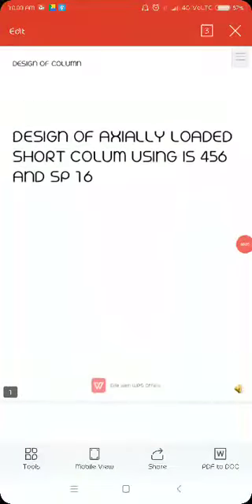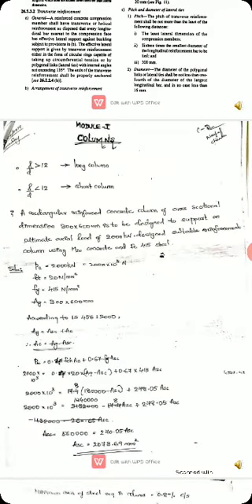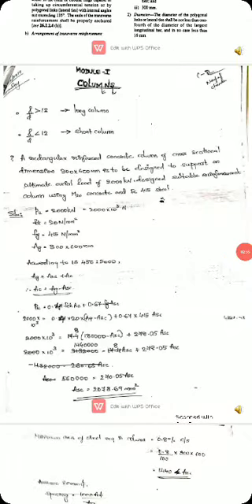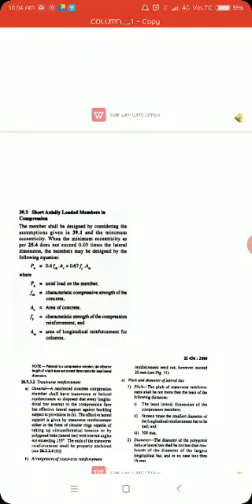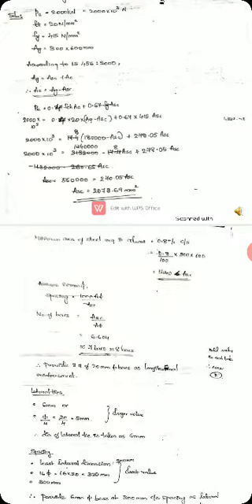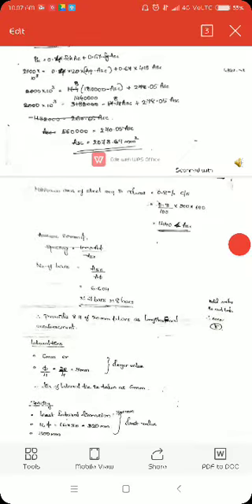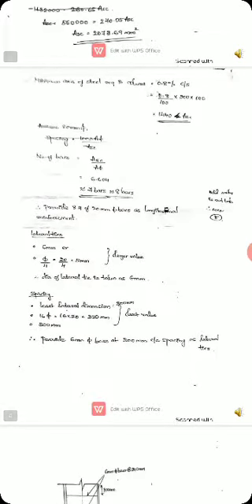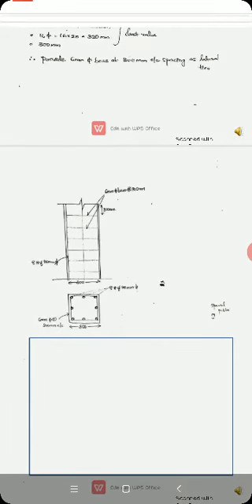Design of axially loaded short column part 1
Using IS 456